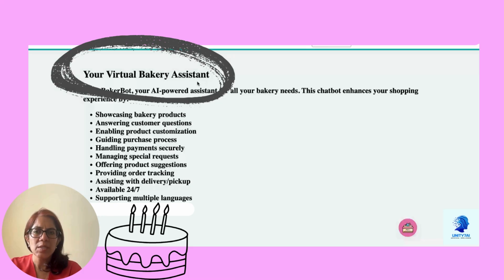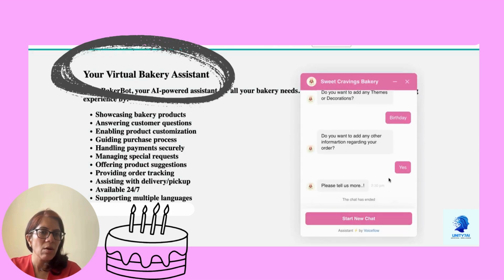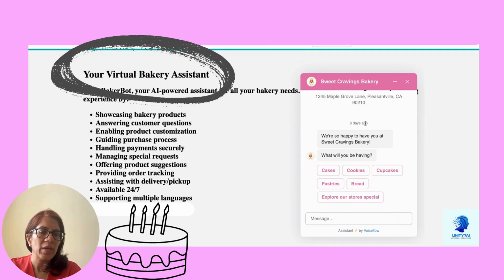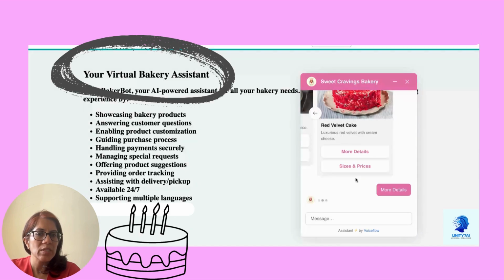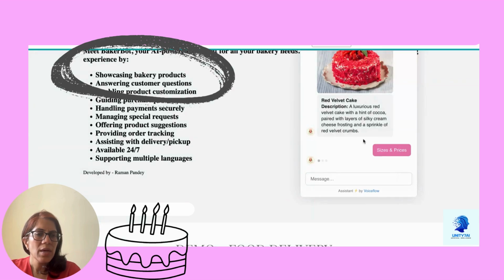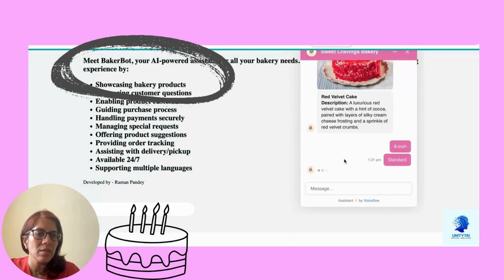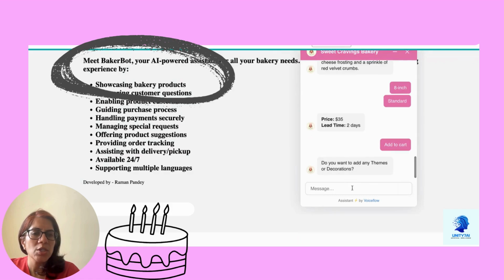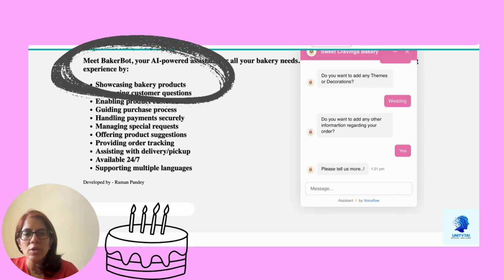How I created a chatbot for bakeries - BakeBot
Discover how our AI-powered chatbot is transforming customer service in the bakery industry! This demo showcases how the bot can handle orders, answer common questions, provide personalized recommendations, and even help with scheduling deliveries—all while freeing up your staff to focus on what they do best: baking delicious treats. Watch the future of bakery service in action!